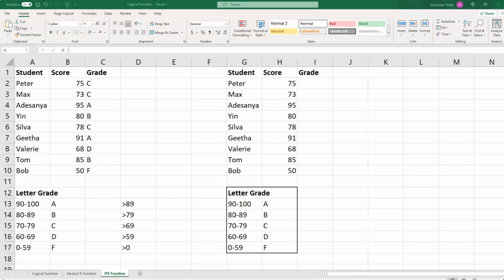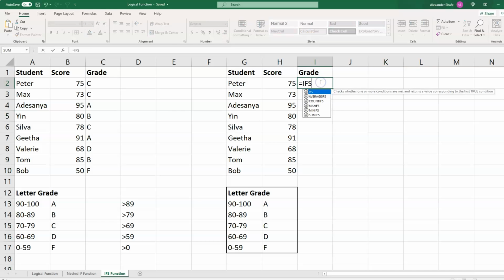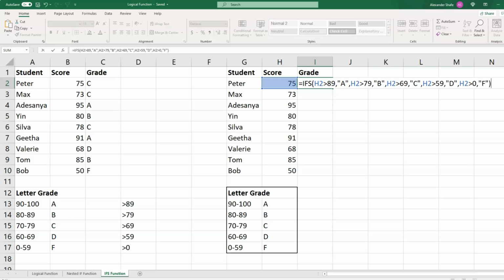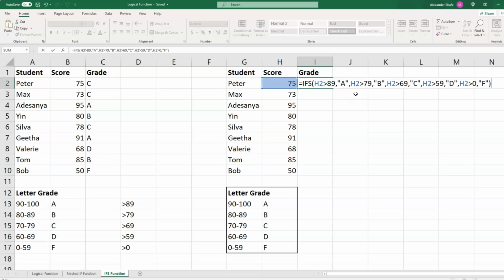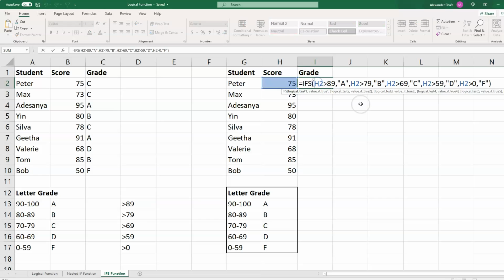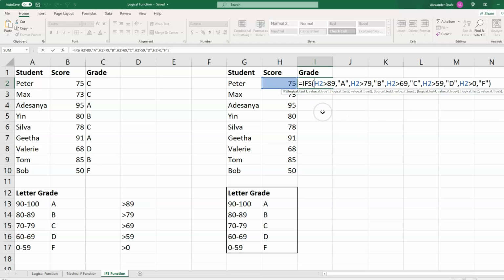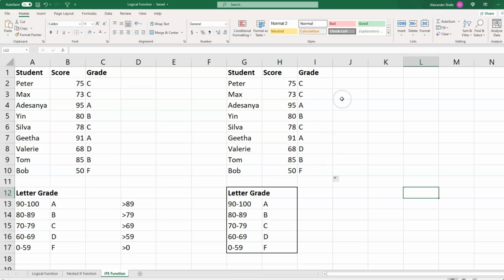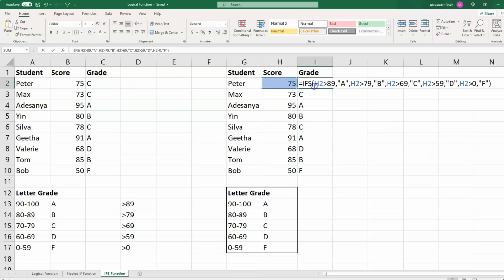IFS Function Excel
Learn how to use the IFS Function in Excel